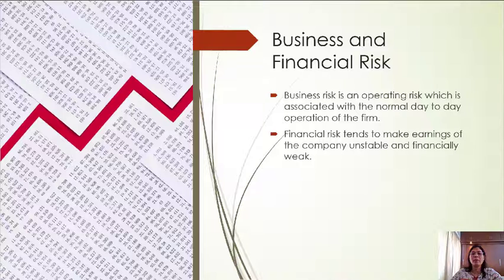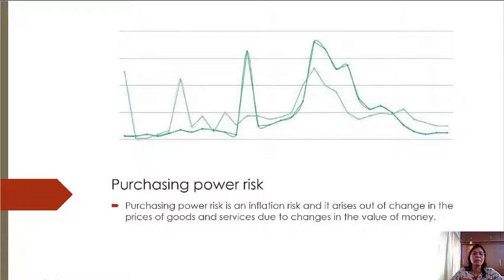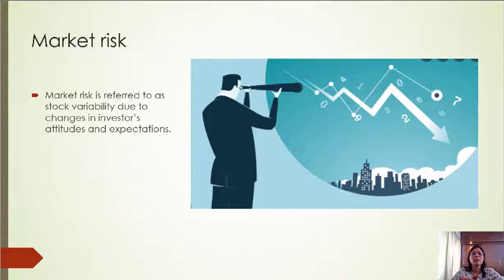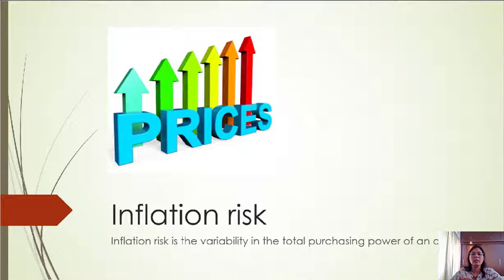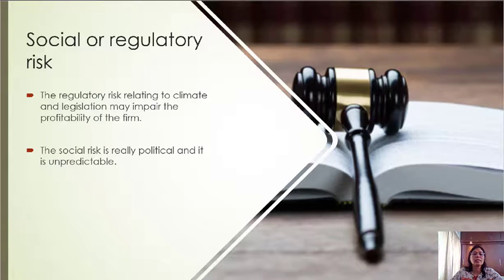Mangalore University 6th Sem BBA Investment Management Module 1 Session 2